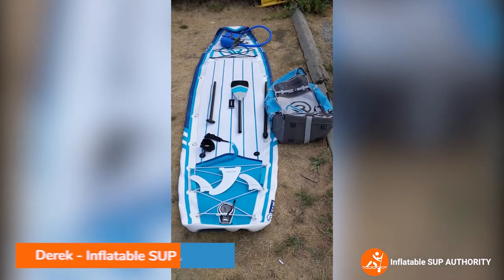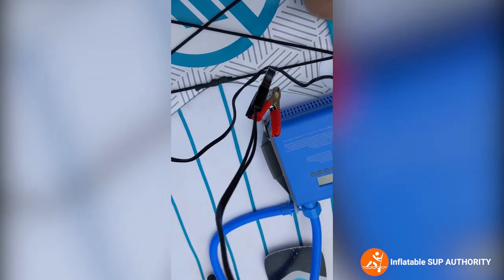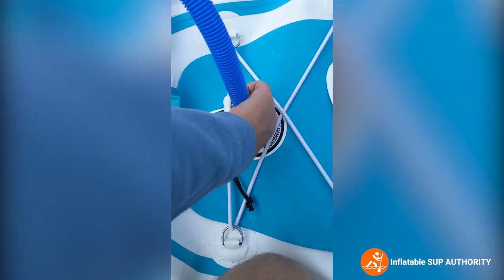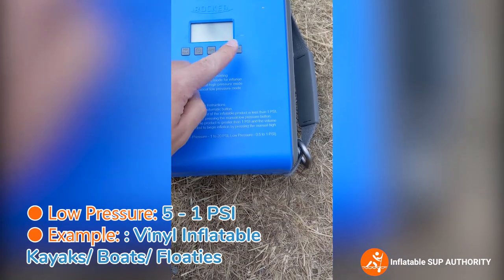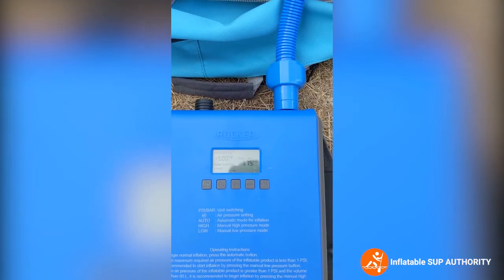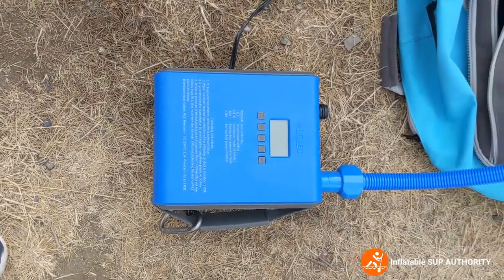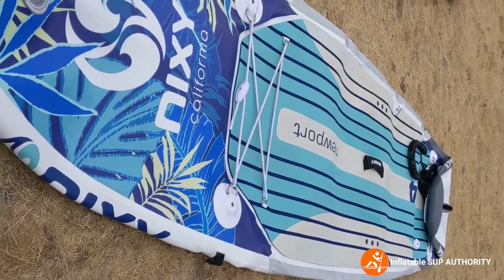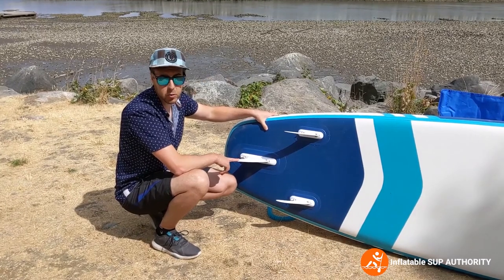iRocker All Around 11 Set-Up Video With the iRocker 12 V Electric Pump | Is it Worth It?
In this video we go through the complete set-up of the iRocker All Around 11 Inflatable Paddle Board. Instead of pumping it manually we pump it up using the iRocker 12 V Electric Pump! Did it do the job? find out here!

Check the Price on the iRocker All Around Series

Check Price on the iRocker 12 V Electric Pump

Read My Full Review on the iRocker All Around 11

Time Stamps:
0:00 - Introduction
0:42 - Electric Pump Attachments
1:13 - Setting-Up iRocker Electric Pump
4:25 - iRocker Electric Pump with Other Boards
5:22 - Installing iRocker Fins
6:19 - Deflating and Packing up Board